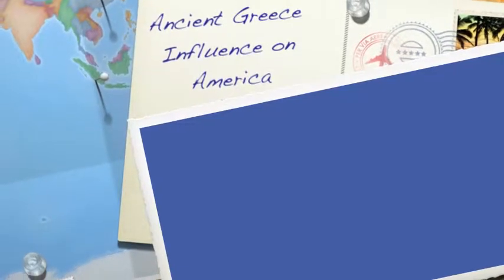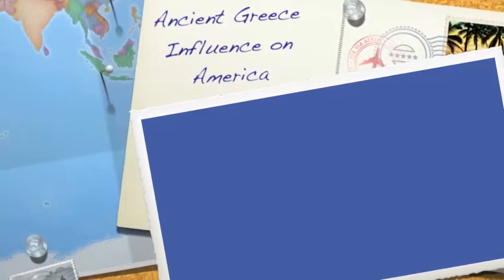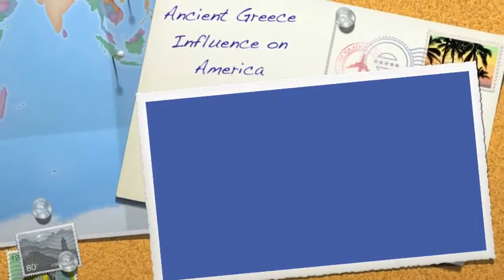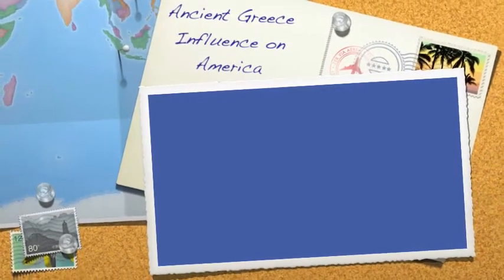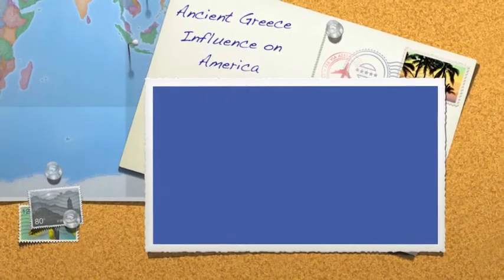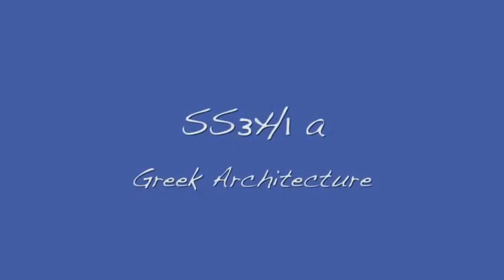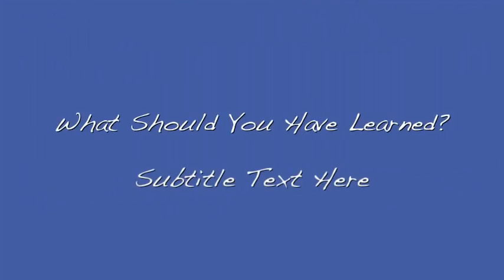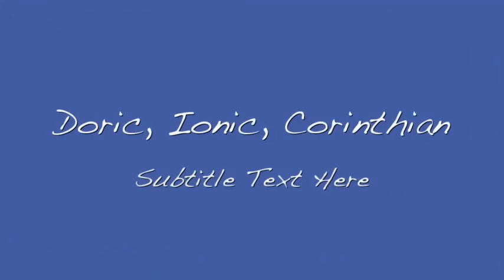Flipped Classroom Ancient Greece